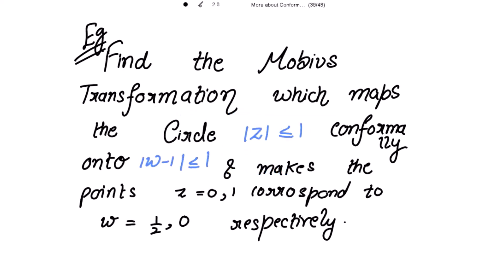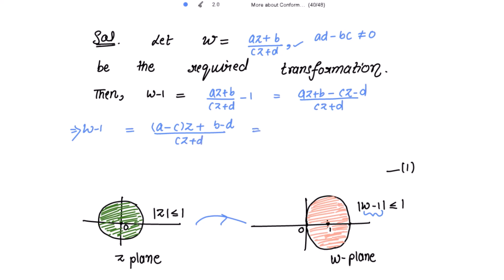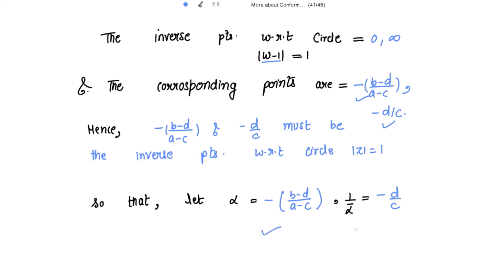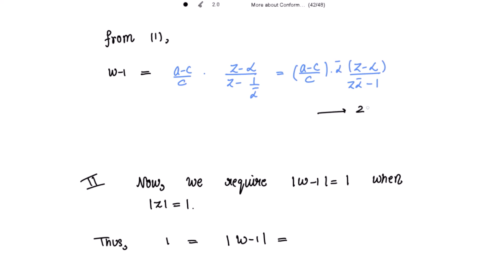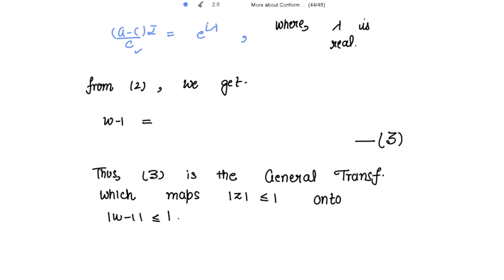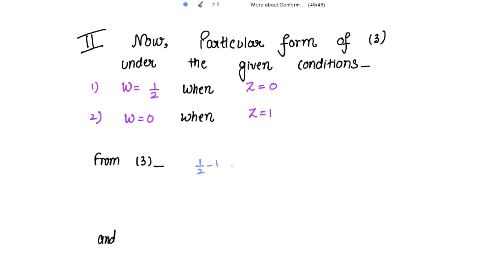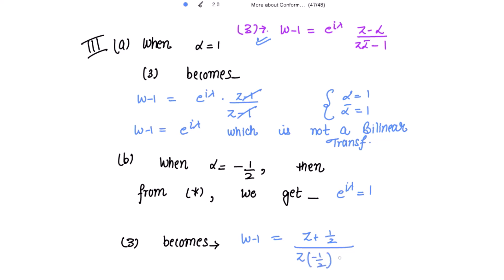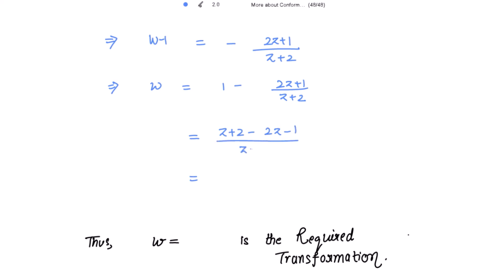Find the Mobius transformation that maps |z| less than=1 onto |w-1|less than=1 with given conditions